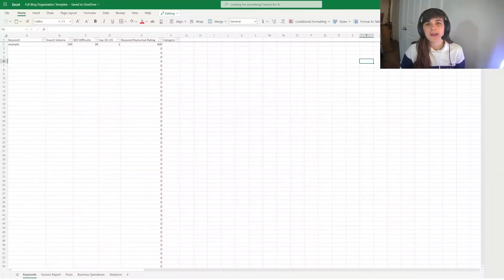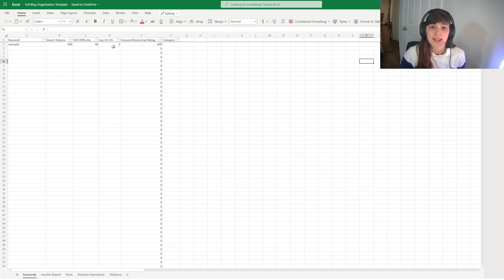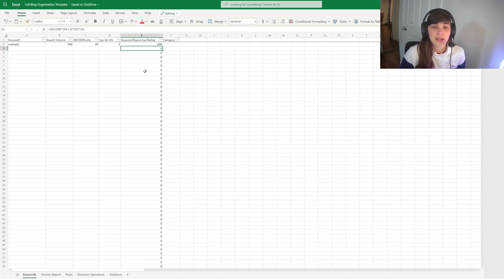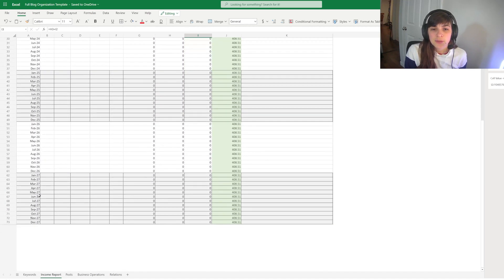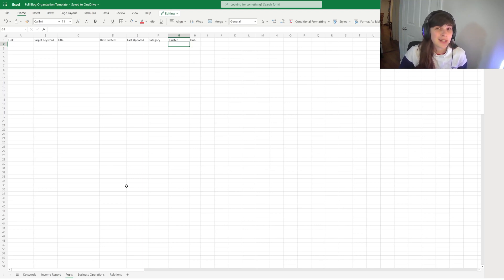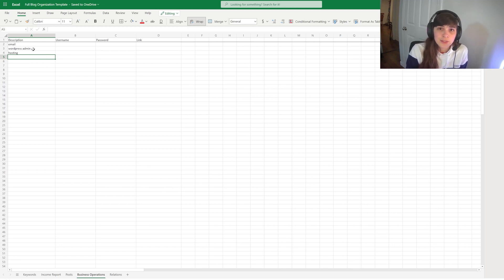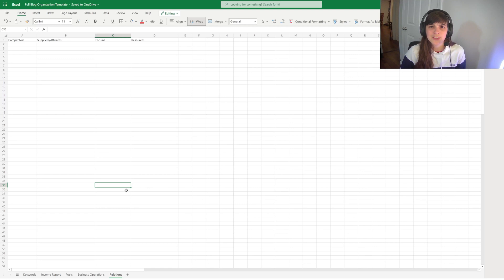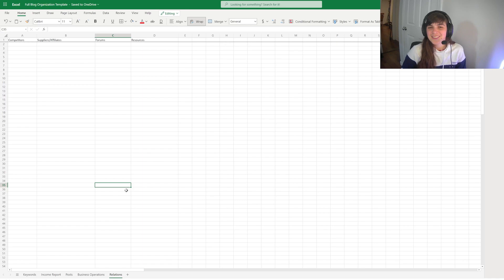Get my free blog excel template - manage posts, income and keywords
To announce the launch of my personal website, I have created a free excel template that you can use for your blog and niche website.

This template is the exact template I use to manage my business accounts, my income, keywords, competition, and posts.

Looking forward to you joining this journey with me!